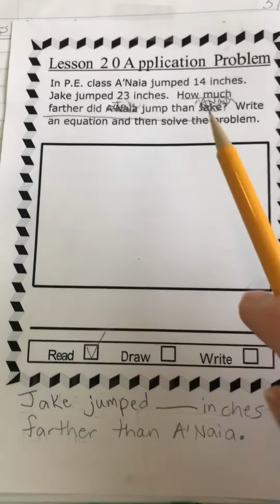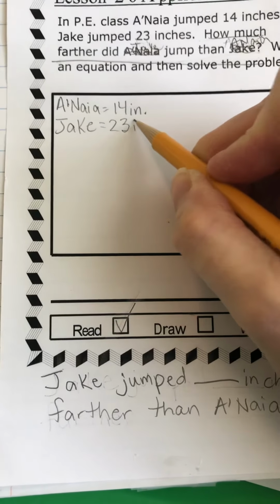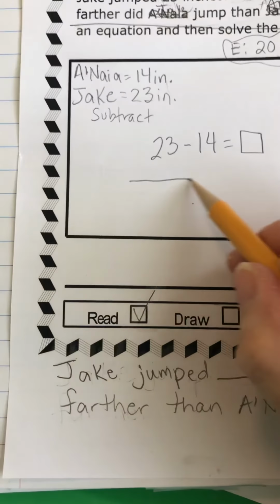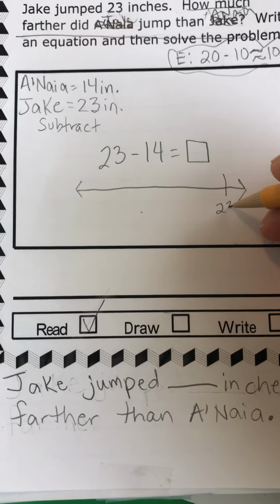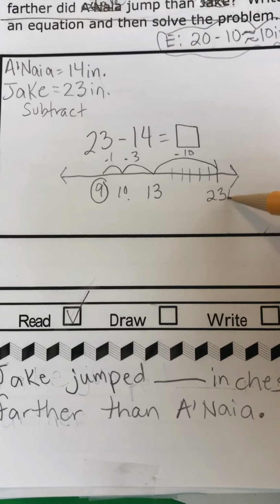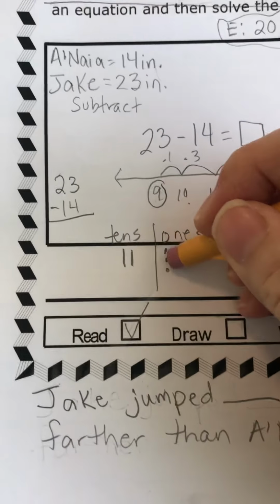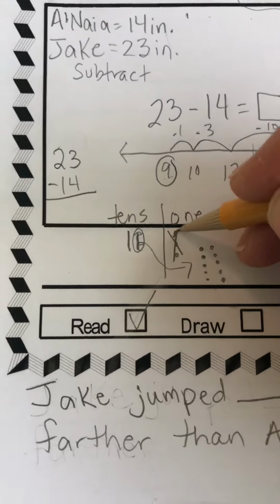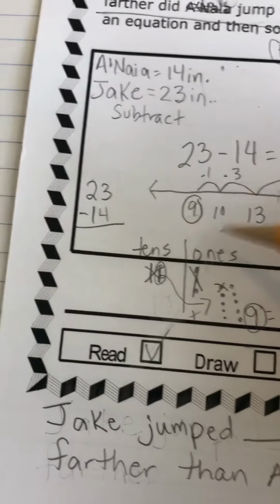Lesson 20 Application Problem Solution and possible Strategies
Lesson 20 Solution and Application Problem